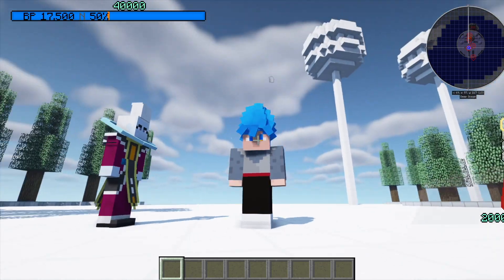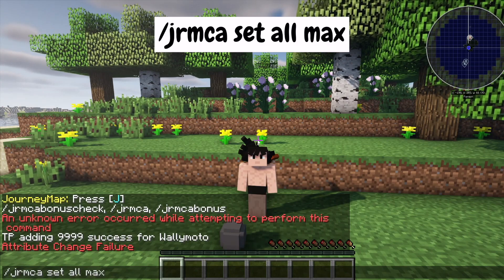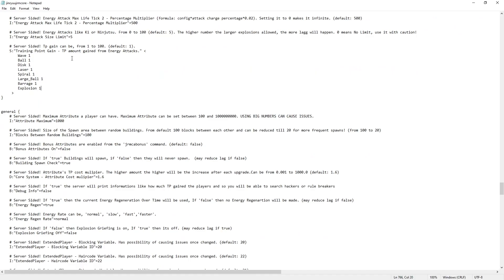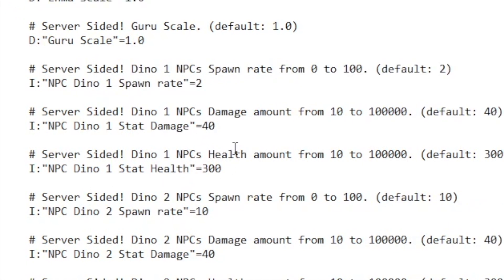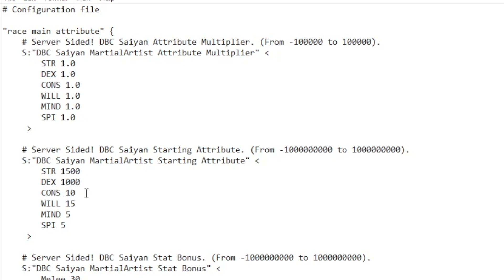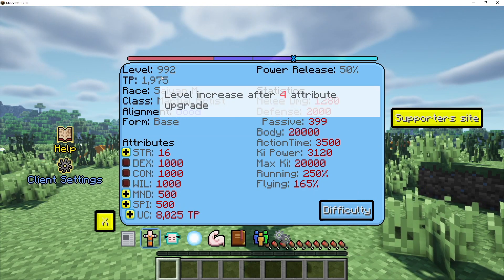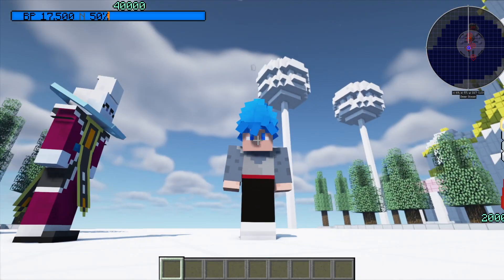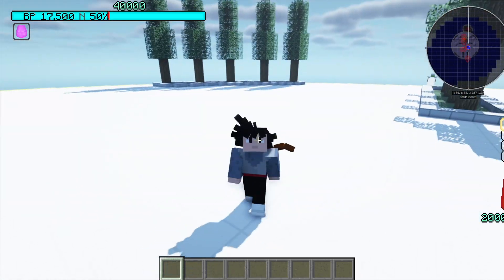[2021] Dragon Block C How To Change Config Files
This tutorial shows you how to change the dragon block c config files as well as use cheat commands to test the configuration edits made to the config files and also shows you how to unlock Super Saiyan Rose mode.

Time Stamps⏰  :
00:00 - Intro
01:17 - Cheat Commands
02:07 - Config Folder
02:37 - JRM Core Config File
03:08 - Max Attributes
4:24 -  DBC Config File
6:14 - Race Config File
10:05 - Super Saiyan Rose Unlock
12:07 - Outro